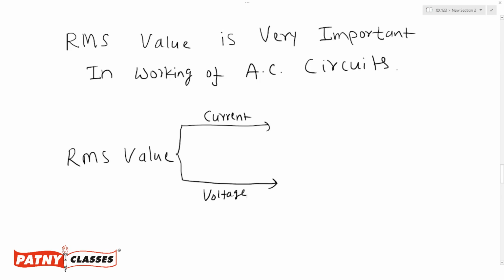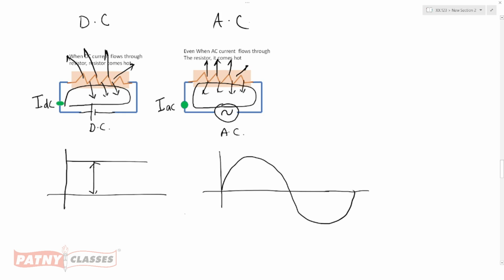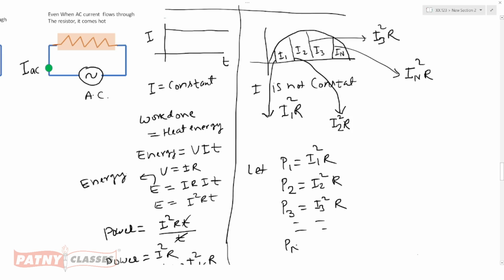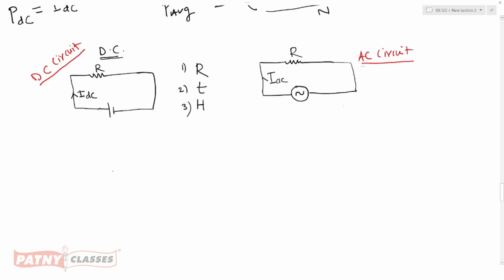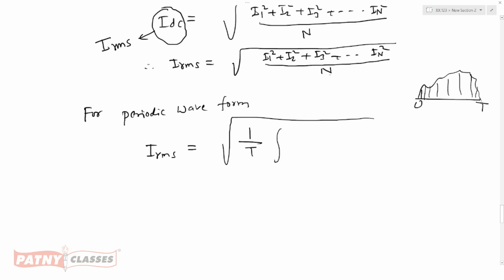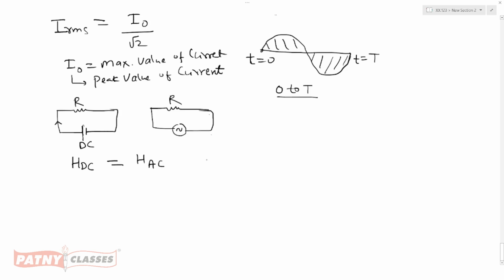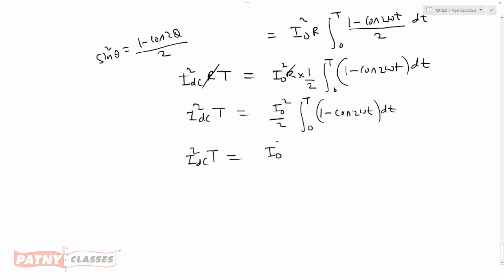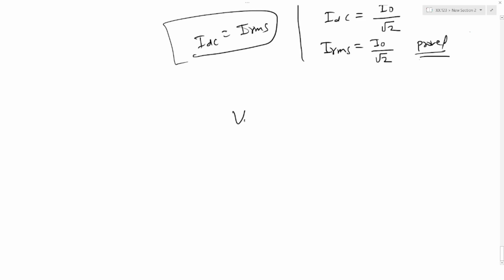RMS value of current and voltage derivation formula for RMS value | formula RMS value AC current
derivation - RMS values in terms of peak value of current by using integration. Practical meaning of RMS value of current and voltage. RMS value is very important in relation to AC circuits. RMS value can be calculated for both current and voltage. RMS value is also called as virtual value or effective value.
Welcome to my physics channel- PATNY CLASSES ., you will learn in this video
derivation - RMS values in terms of peak value of current by using integration
How to find energy and power  in both DC and AC circuits
practical meaning of RMS value in terms of heat energy
 How to select currents in halfwave
definitions of RMS values for current and voltage
What is RMs value of an alternating current physics
 Rms value of current and voltage with complete derivation
How to denote rms value of current and voltage
 Graphs of AC and DC and explaining graphs
 flow of currents in AC and Dc circuits and work is done
 difference between Dc and AC on the basis of work done
 formula for power in DC and AC
formula for average power in AC circuits
concept of rms value of current and voltage
calculation of Idc relating to current Ac circuits on the basis of power P dc = P avg
formula for rms value of current
definitions of Irms and vrms ( rms current and rms voltage )
relation between  rms value current peak value of current

timestamping:
00:00 introduction to RMS values
00:40 waveform for DC and AC supply and discussing graphs
01:52 How to select currents in halfwave
02:48 dissipation of power in both DC and AC circuits.
04:29 How to find energy and power  in both DC and AC circuits
10:47 practical meaning of RMS value in terms of heat energy
13:36  power dissipation in with resistance R , in both AC and Dc circuits are same.
14:05 expression for I dc
15:56 RMS value of current in terms of integration
17:32 How to  find RMS value for voltage
18:04 definitions of RMS values for current and voltage
19:34 derivation - RMS values in terms of peak value of current by using integration
29:03 formula for V rms value

 what is rms value of alternating voltage physics.
RMS value of AC current and voltage class 12
 class12 Physics rms value of ac current and voltage
How to find RMS value of current and voltage class 12
 class 12 physics rms value
 Physics RMS current voltage
Welcome to my physics channel- PATNY CLASSES .
 to find RMS value by using integration